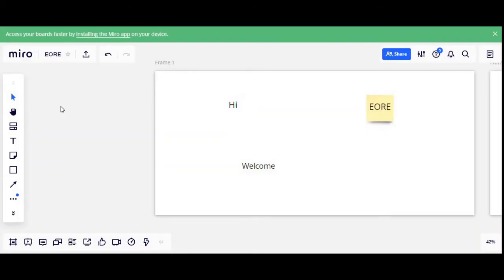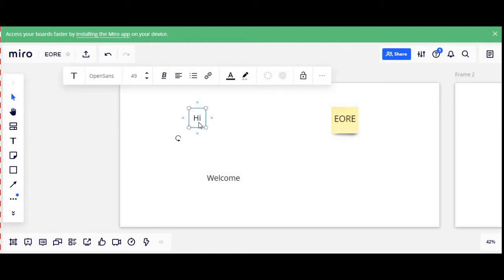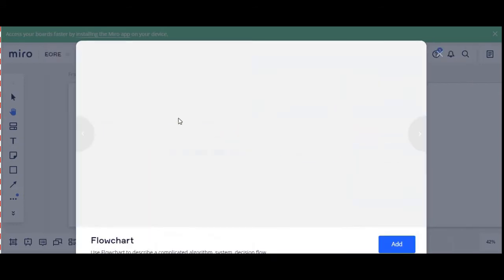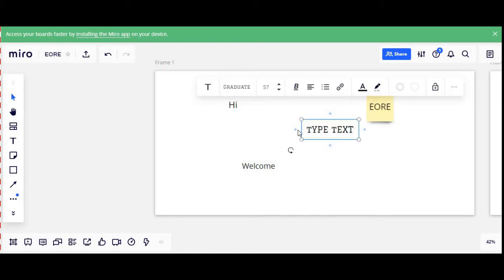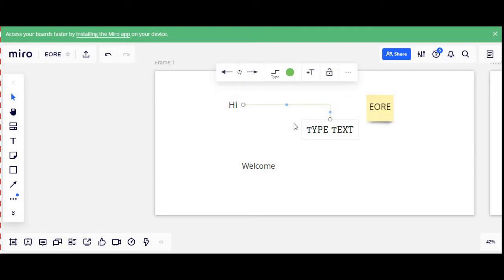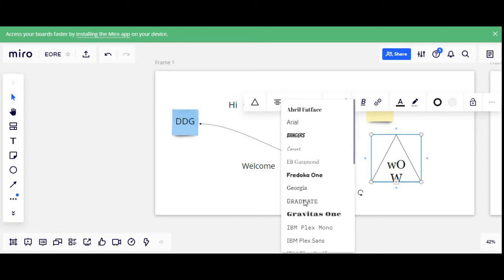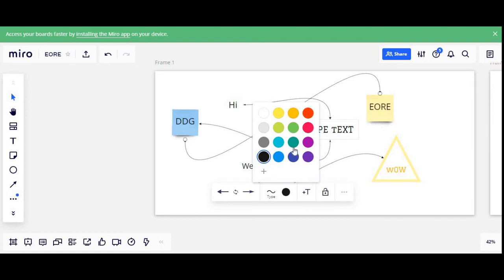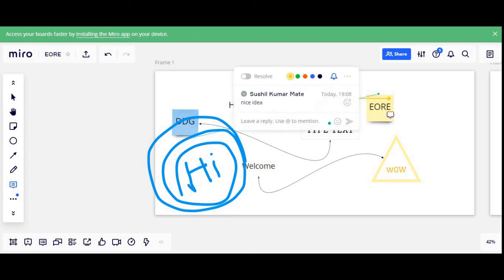Miro Tutorial Short Version _by Sushil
Simple tutorial to lean all about basic Miro tool